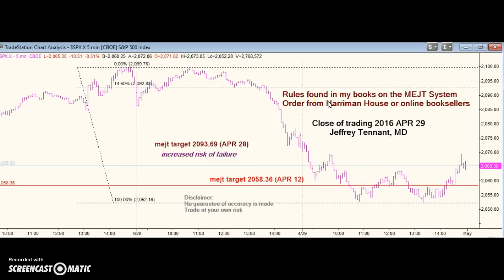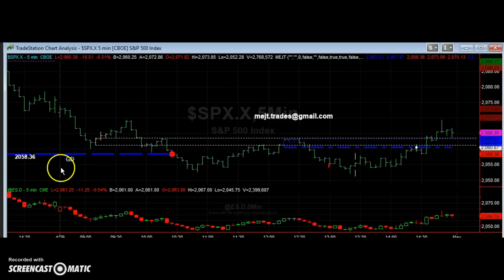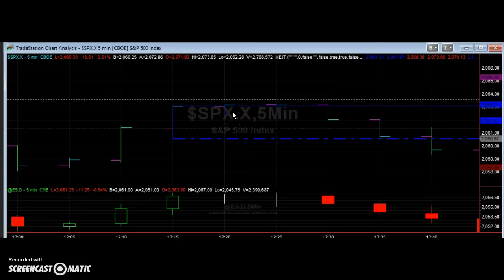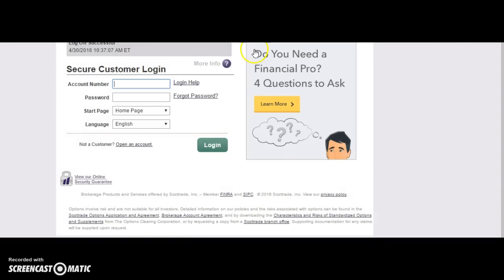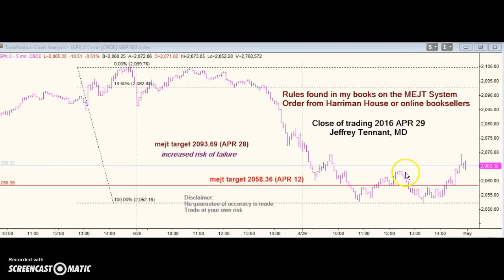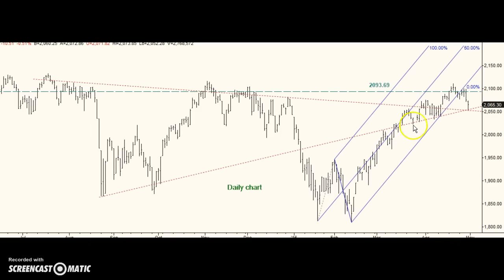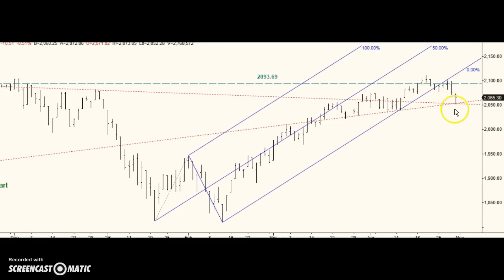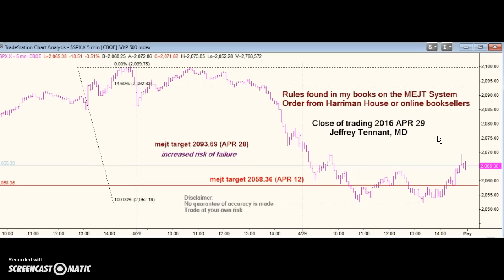MEJT stock market forecast 30 APR 2016